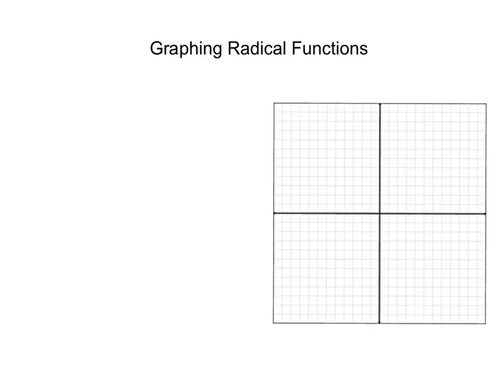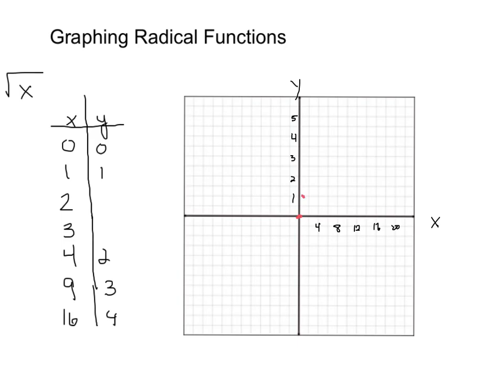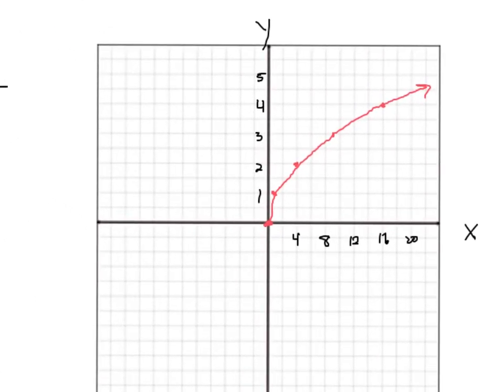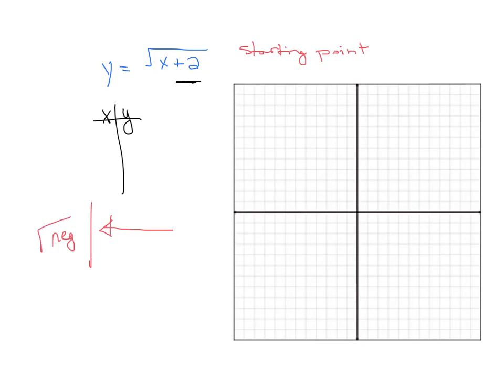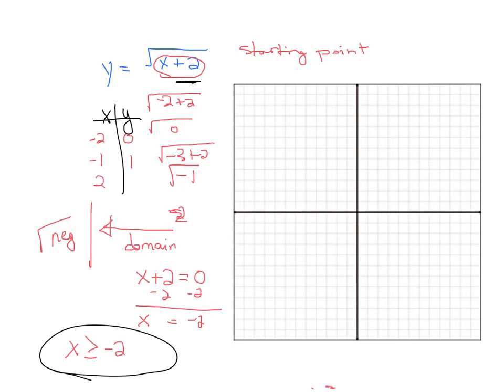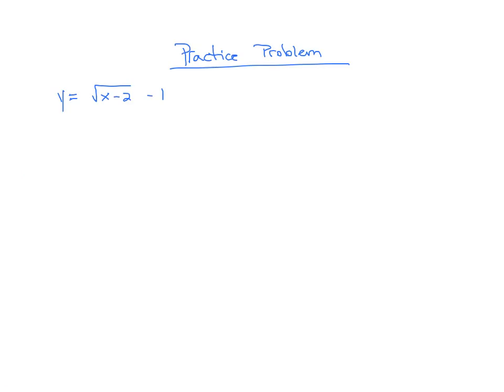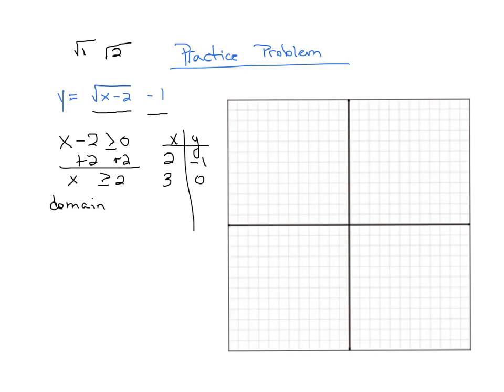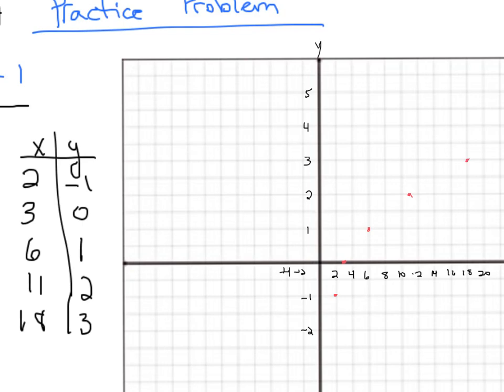Graphing Radical Functions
Finding the domain of a radical function and graphing it